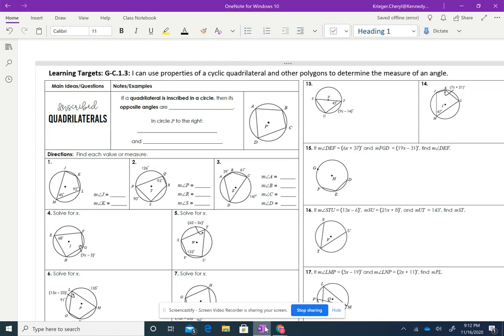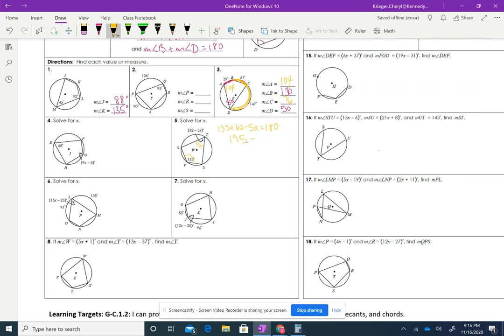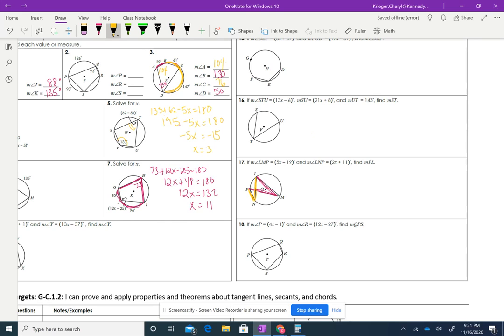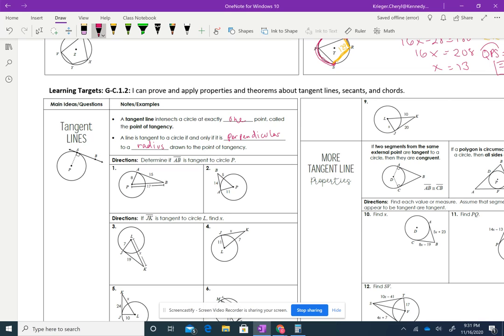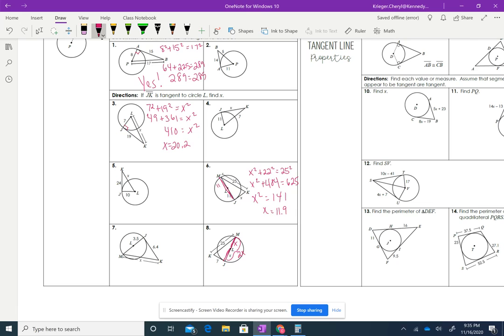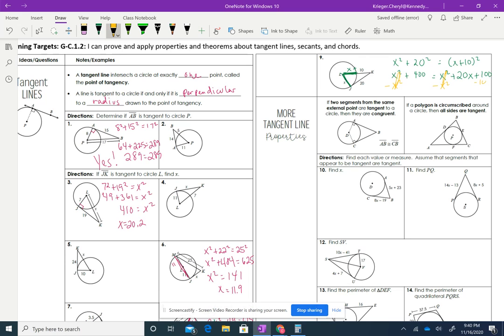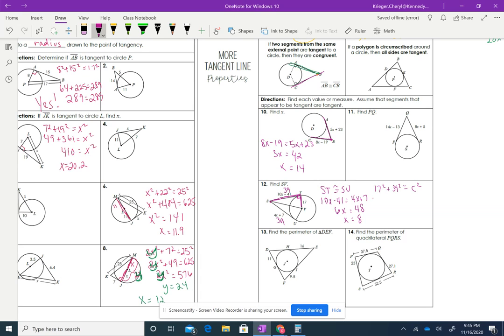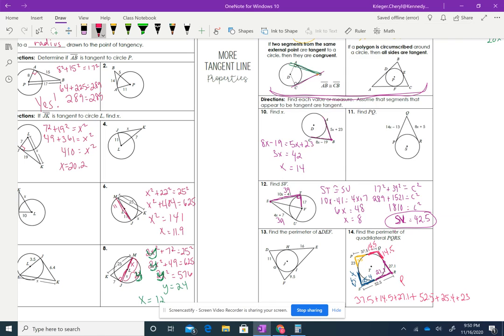Inscribed Quadrilaterals and Tangent Lines